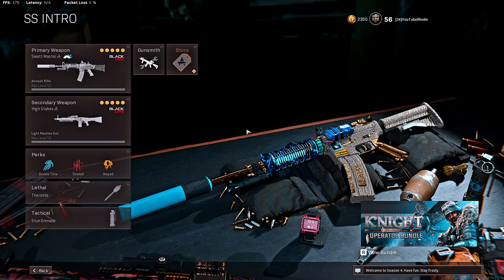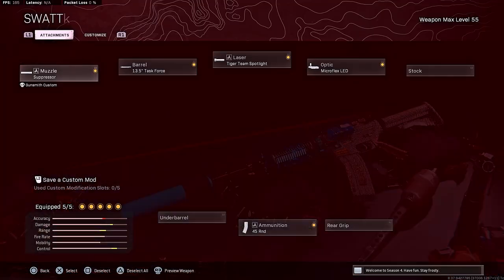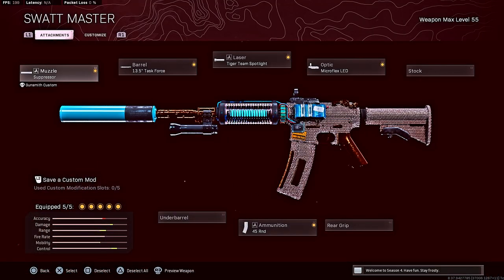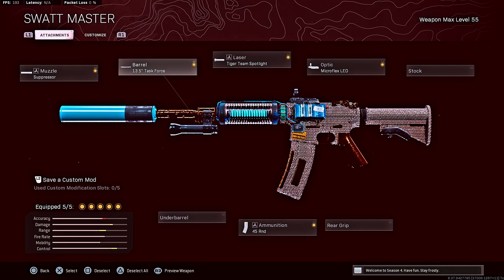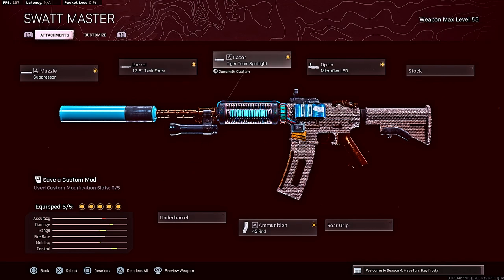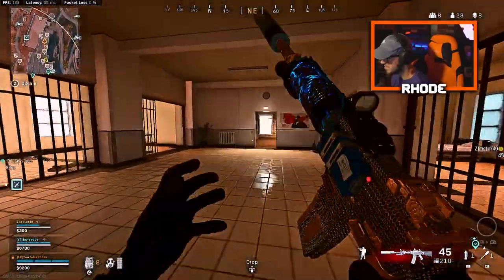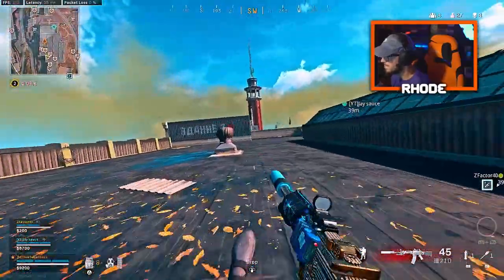NEW *BEST* XM4 CLASS AFTER BUFF! (SEASON 4 BEST XM4 CLASS SETUP in WARZONE) XM4 WARZONE!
Using the BEST XM4 Class in Season 4 Warzone! New Buff XM4!!